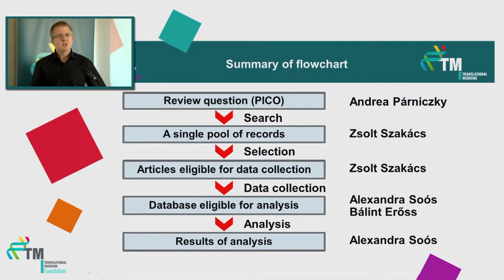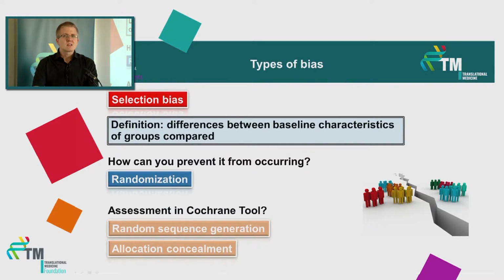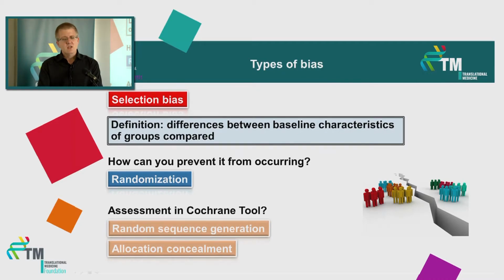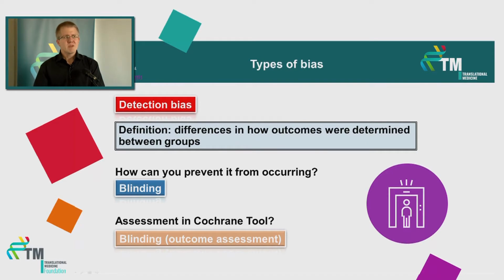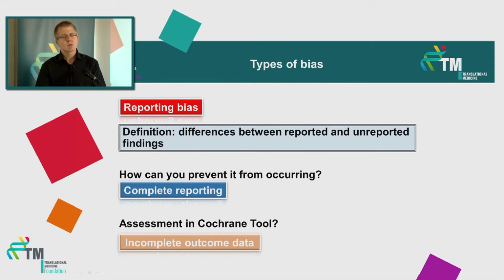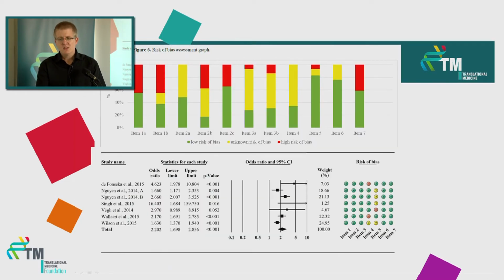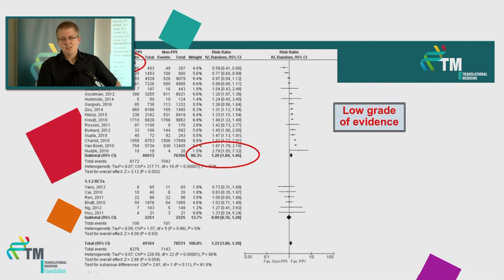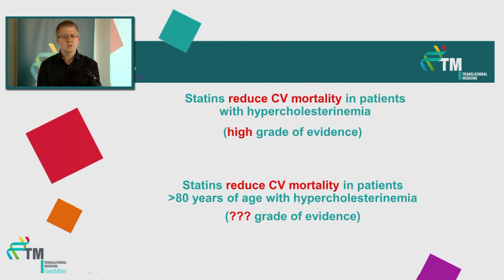2nd Meta analysis Course 07